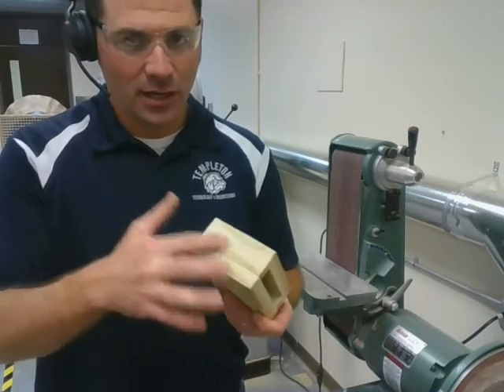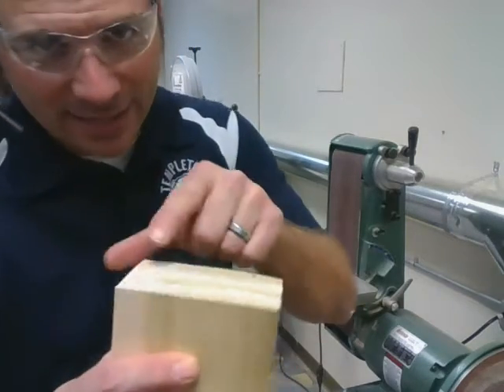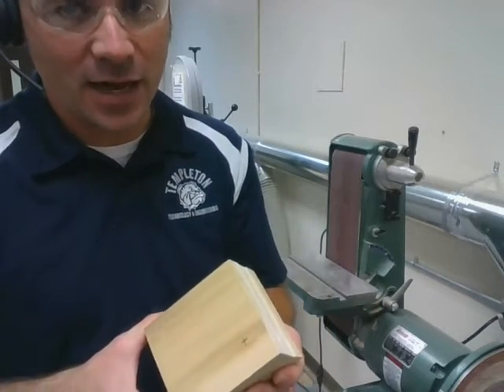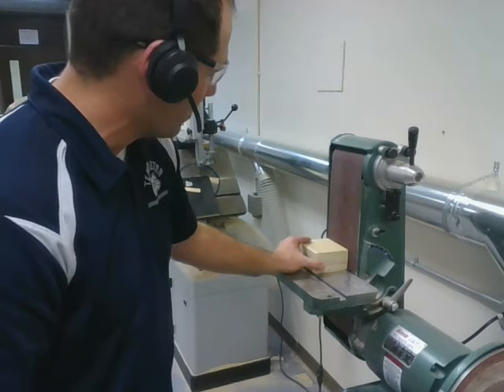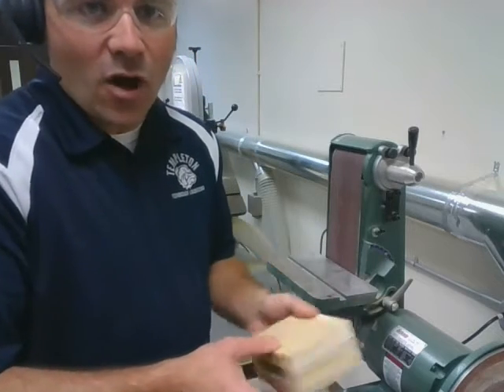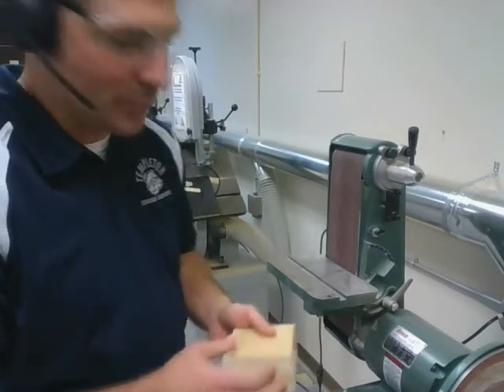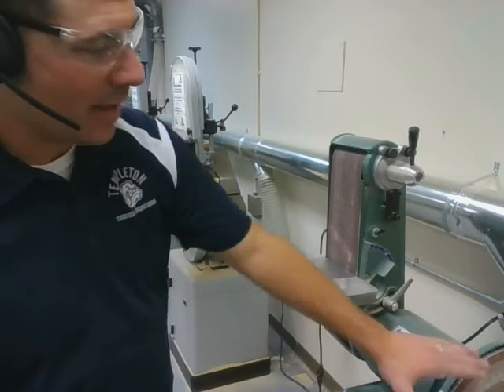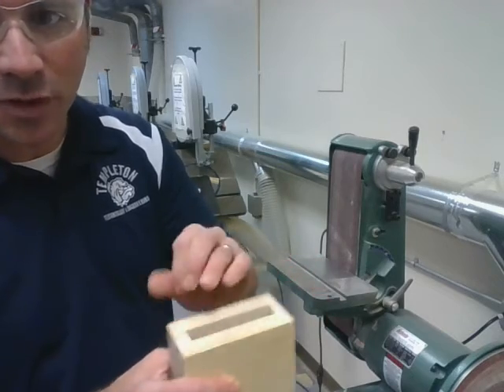Sand the edges of your base